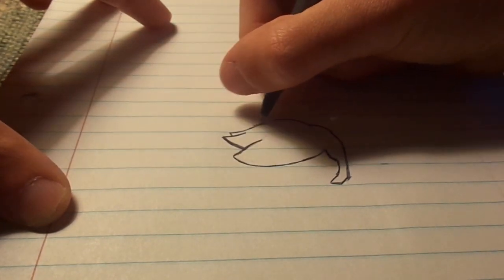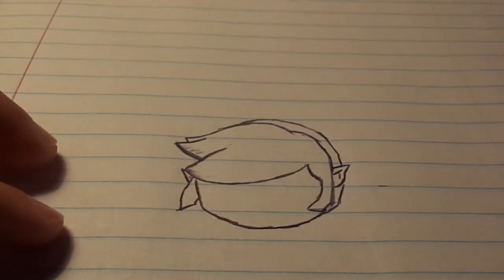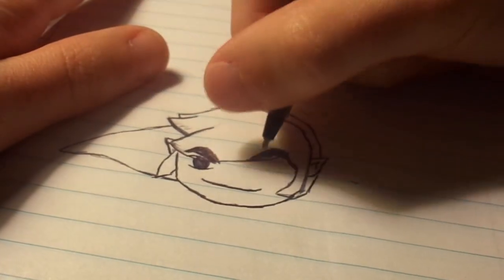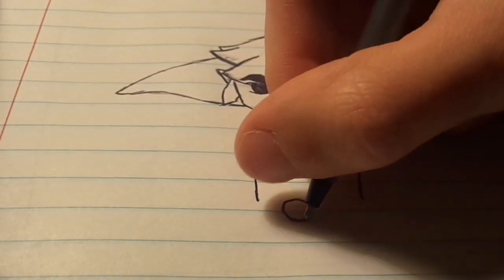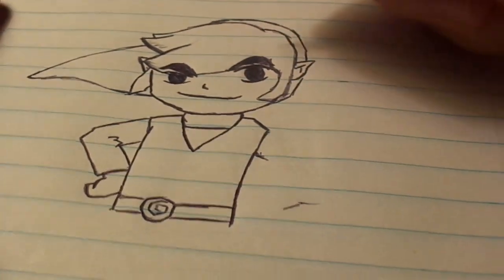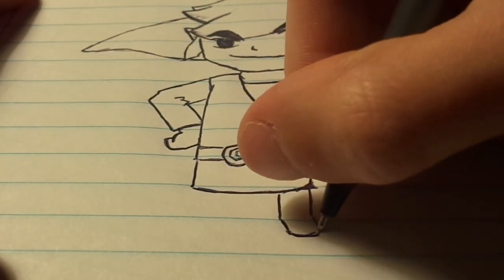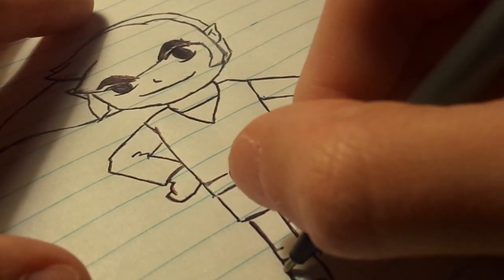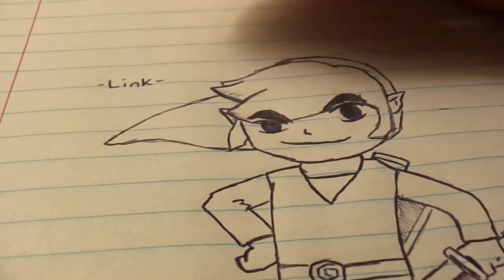ASMR Whispering Drawing Link from the Zelda Series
Whatsup everybody, This is a whispering ASMR video while I draw one of my fav video game character! I even made the video longer because that was most requested from my other ASMR videos! So here you go!